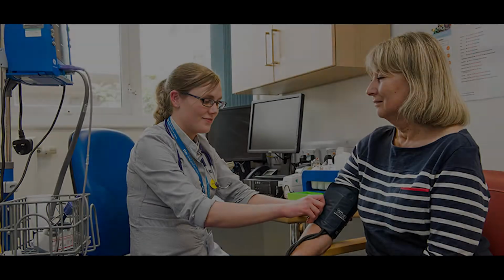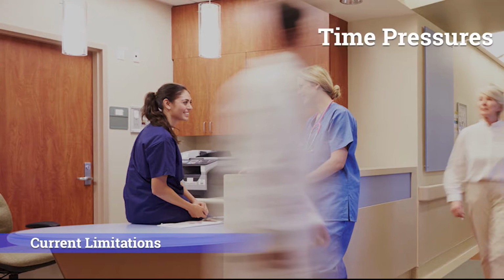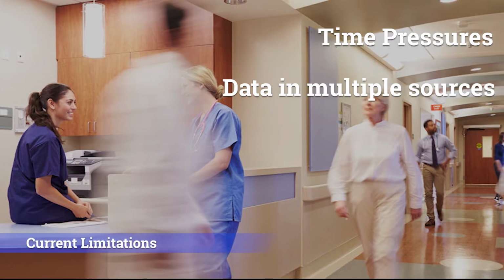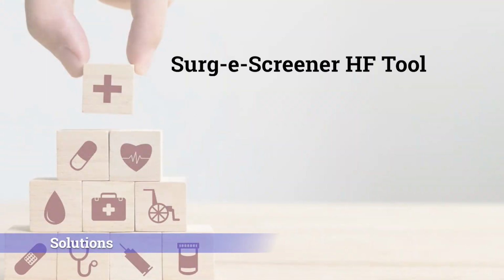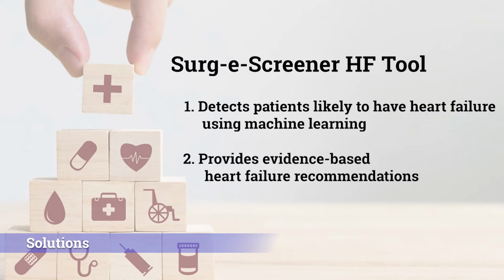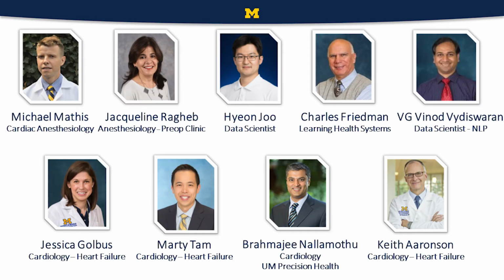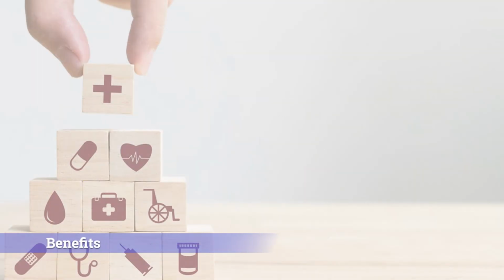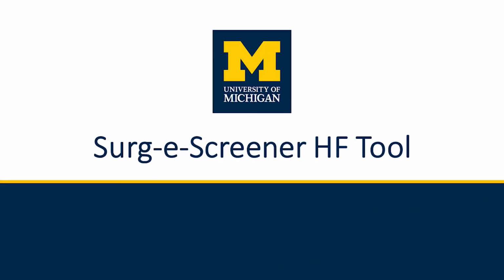Surg-e-Screener HF - FCVC Innovation Challenge